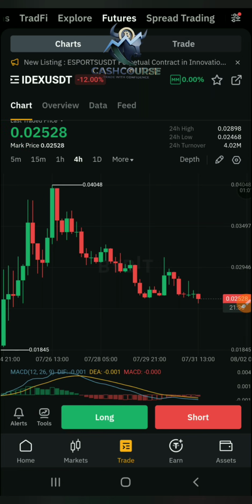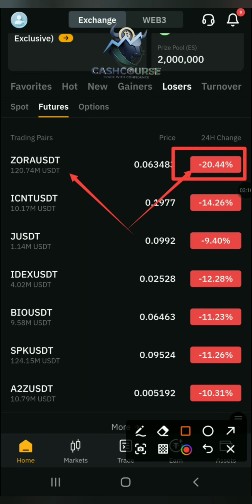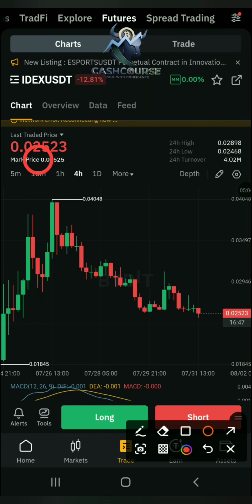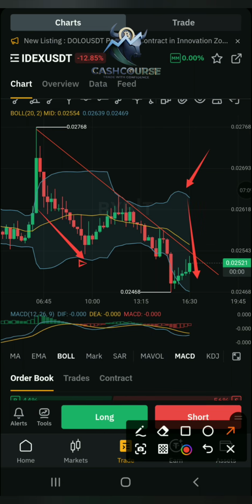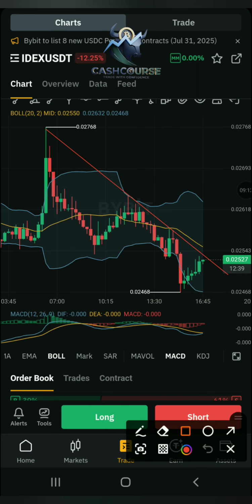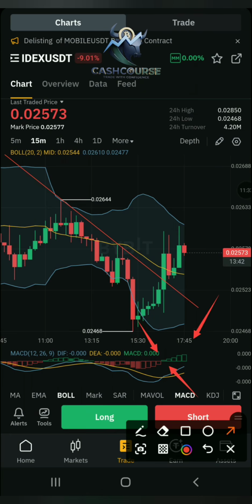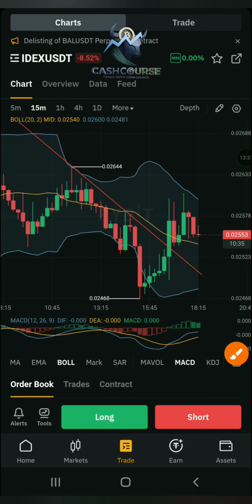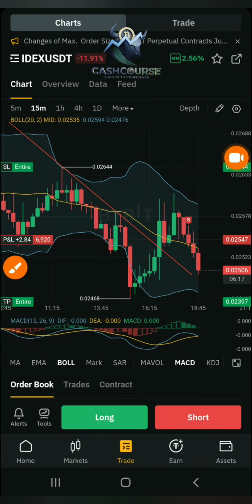$100 to $738 In Days!!! Bybyit Loosers Section Goldmine (Live Trade)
Want to turn market downturns into CASH? In this video, I reveal a powerful strategy to profit from Bybit’s "Losers" section by selling assets at the right time! Most traders panic when prices drop—but smart investors know how to capitalize on fear.

🔥 What You’ll Learn:
✅ How the "Losers" section works on Bybit
✅ When to sell for maximum profit (timing is EVERYTHING)
✅ Risk management tips to avoid big losses
✅ Real examples of assets that crashed—and how you could’ve made money

Most people lose in crypto because they follow the crowd. This strategy flips the script—be the one taking profits when others are losing!

✔️ Traders tired of buying high & selling low
✔️ Anyone looking for short-term profit opportunities
✔️ Crypto enthusiasts who want to trade smarter, not harder